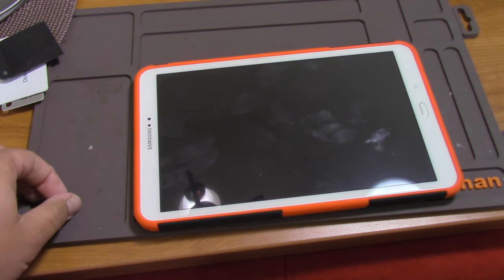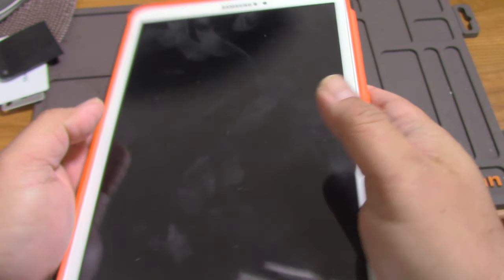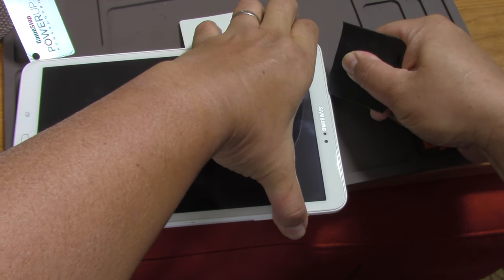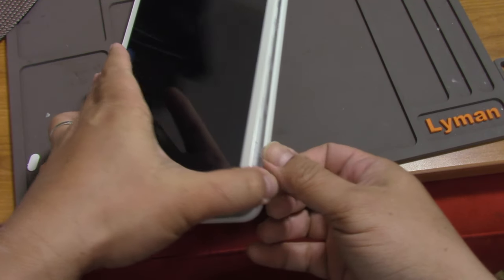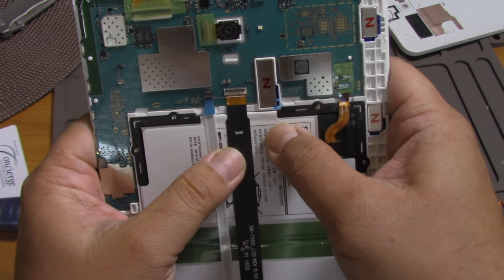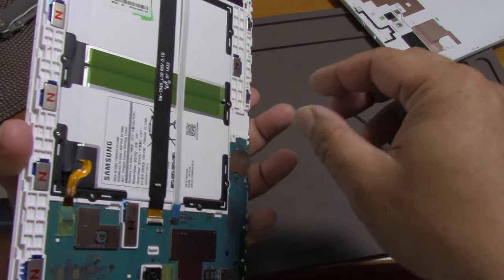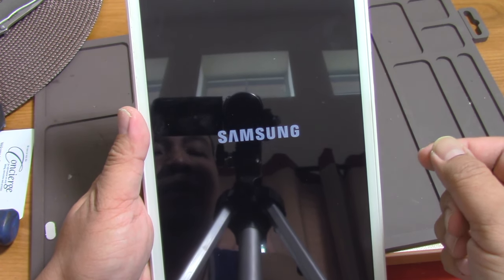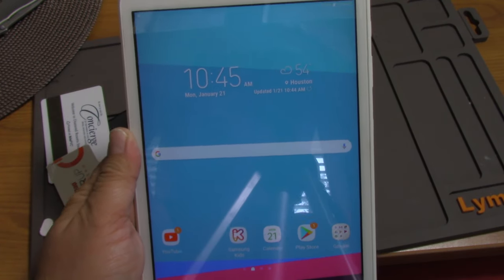SAMSUNG GALAXY TAB A BLACK SCREEN FIX